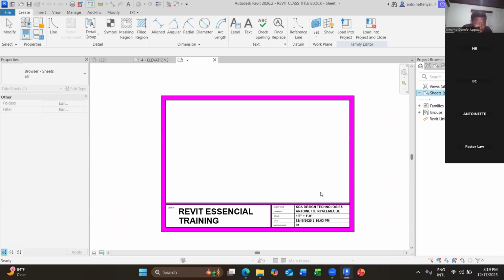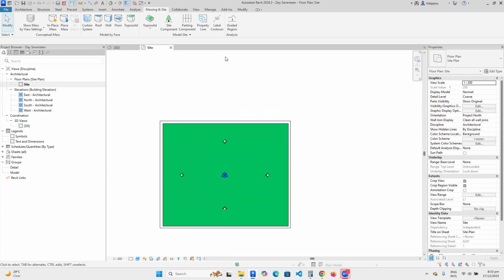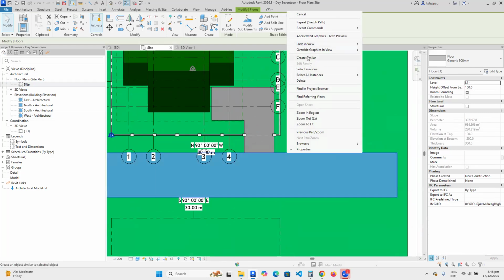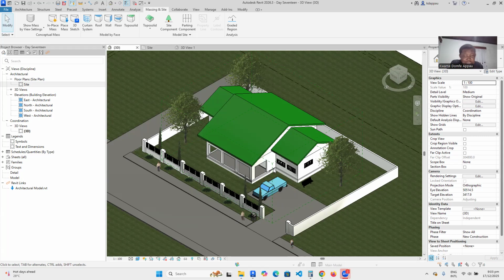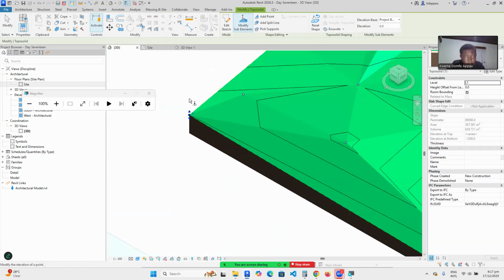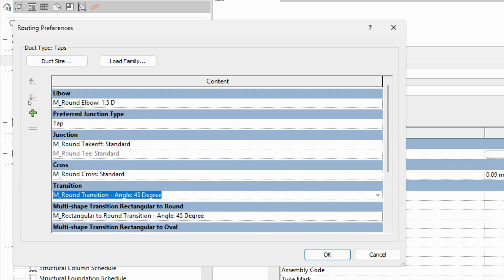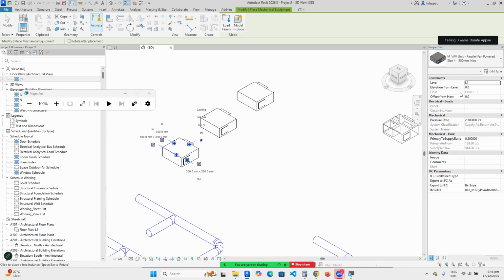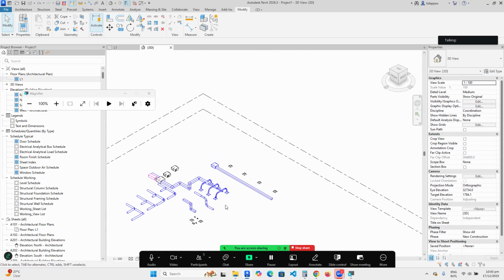REVIT Essentials Training Day Eighteen - Site Modelling and Duct Modelling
The meeting focused on teaching Revit modeling techniques, particularly for site and mechanical systems. Kwame demonstrated how to model sloped sites using point-based topography and explained the importance of proper routing preferences for ductwork. He showed how to create and connect ducts, terminals, and mechanical equipment in Revit, emphasizing the need to understand equipment specifications and placement. Kwame expressed concern about the lack of progress and commitment from some participants, urging them to practice more and come prepared with specific questions. The session concluded with plans to cover type editing and modifications in the next class.